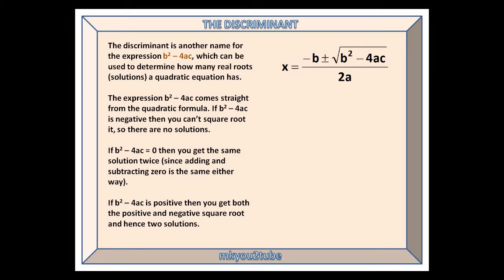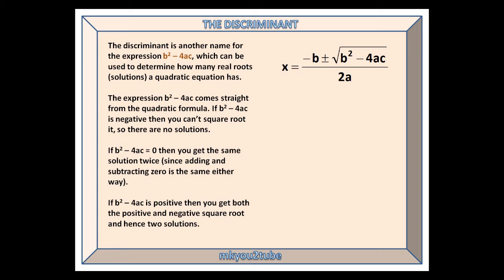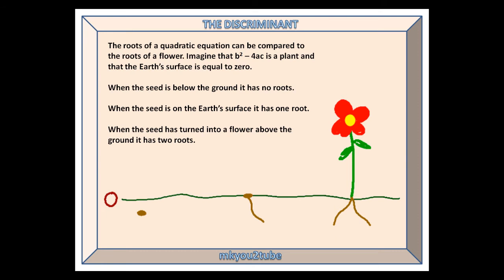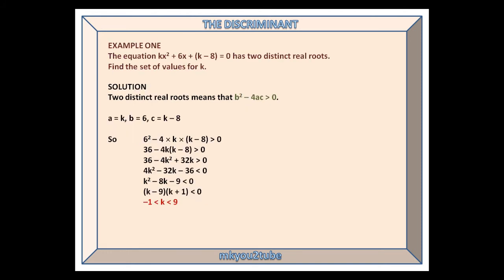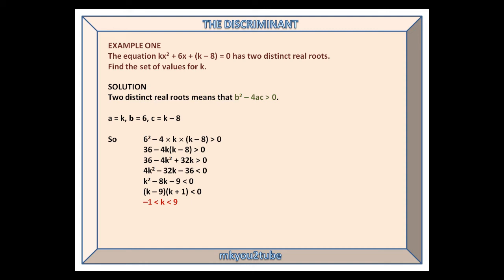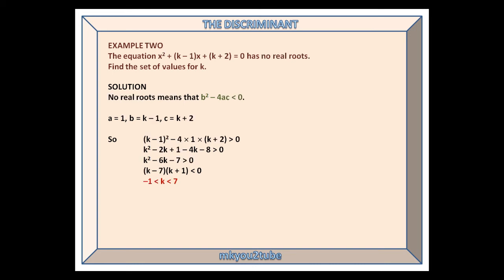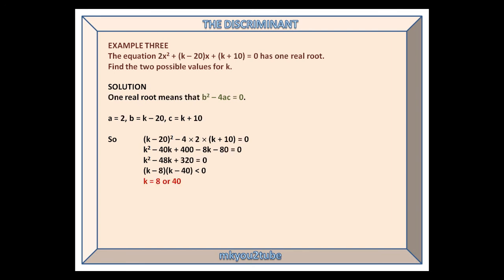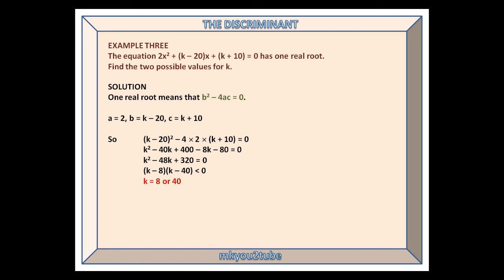C1 Discriminant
C1 examination help on the Discriminant to determine the number of real roots of a quadratic equation.